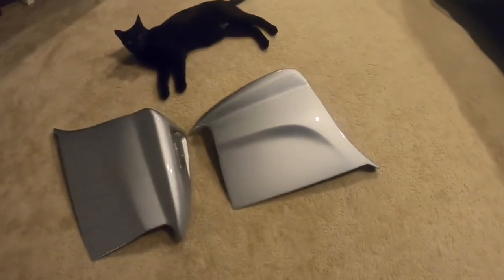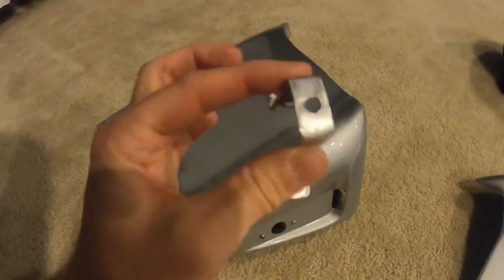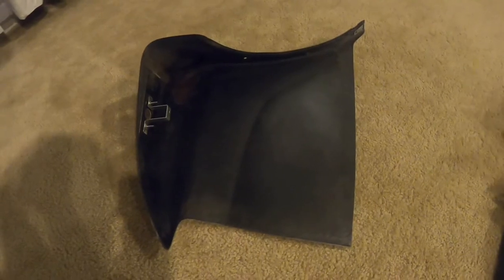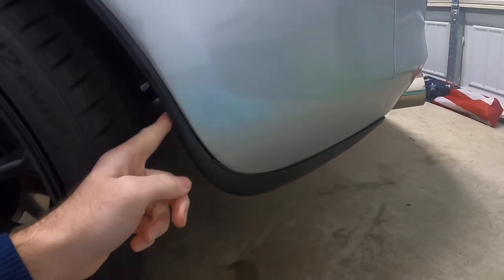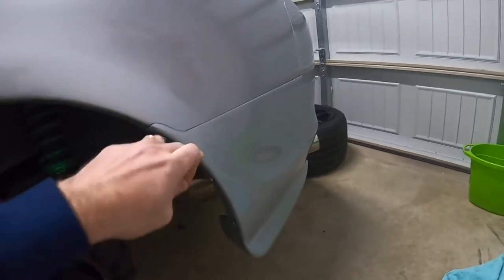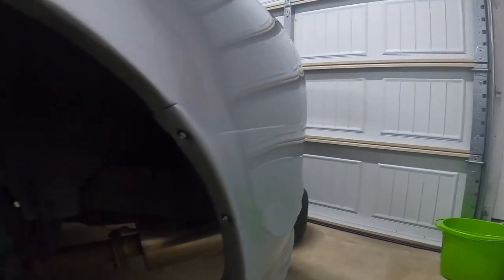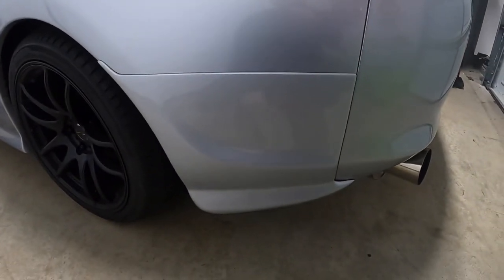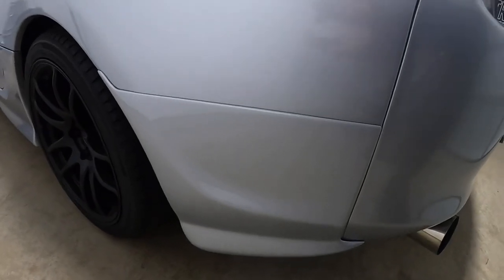Rear Spats Install - 1993 MKIV Toyota Supra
In this video, I finally get my original rear spats installed on my MKIV Toyota Supra.